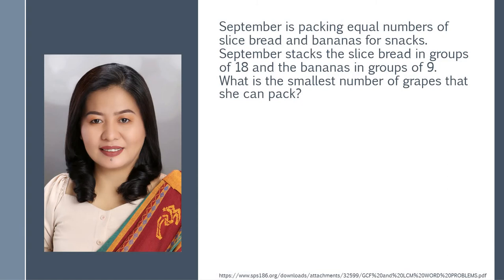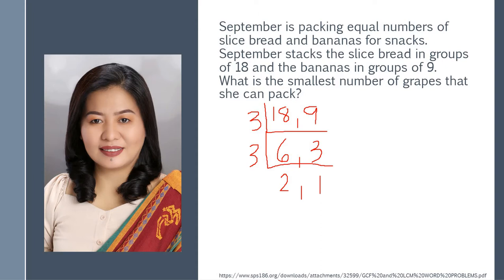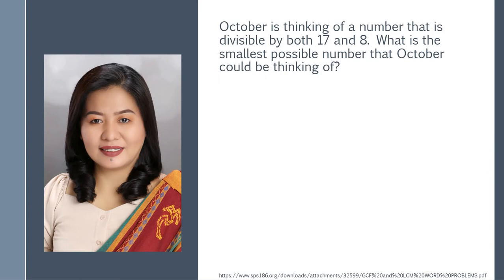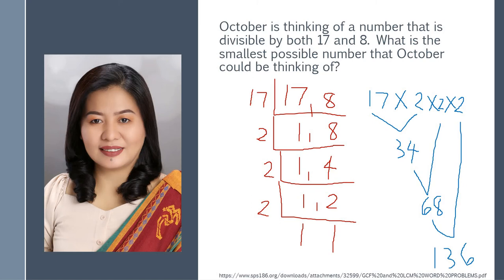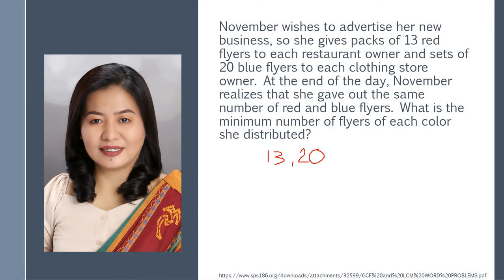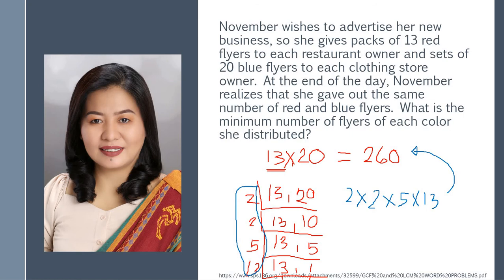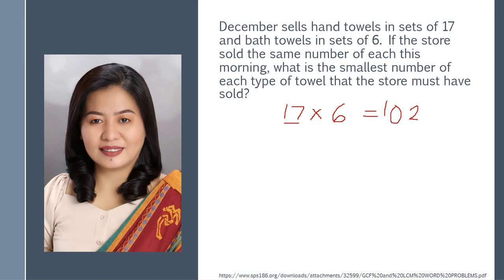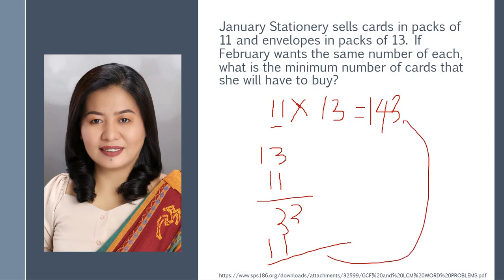Mathematics LET Review Part 5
This video presents the process on how to solve problems involving LCM (Least Common Multiple).